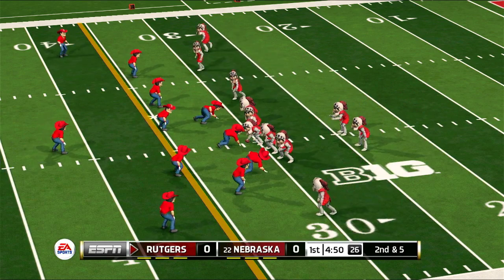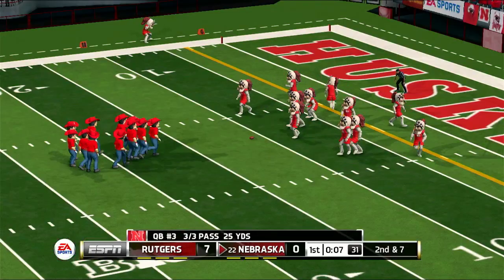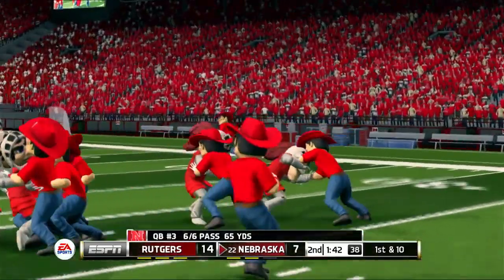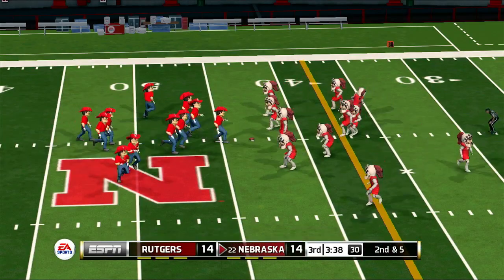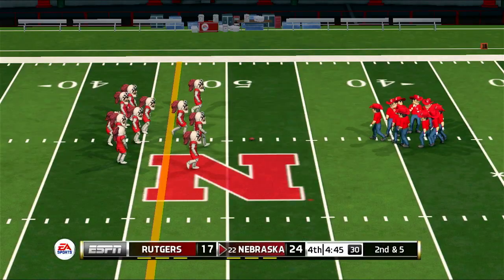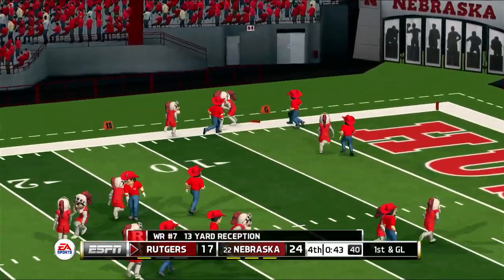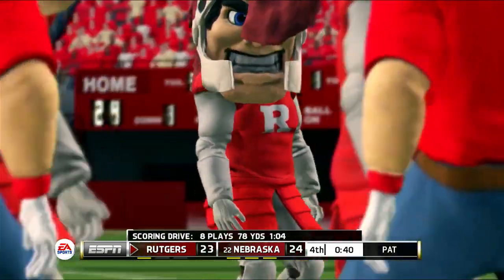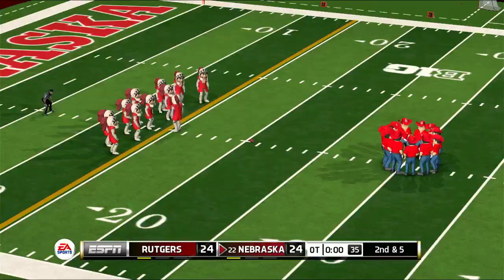CFB Mascot Mashup 2024 Season Week 6 Rutgers @ Nebraska